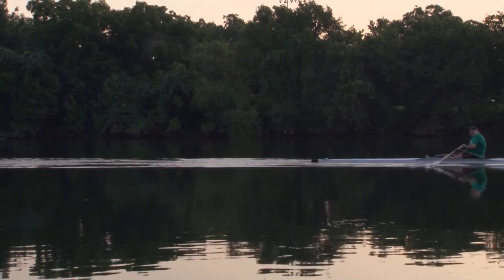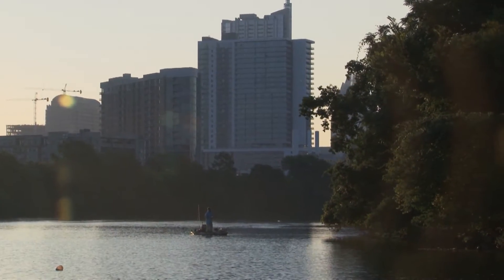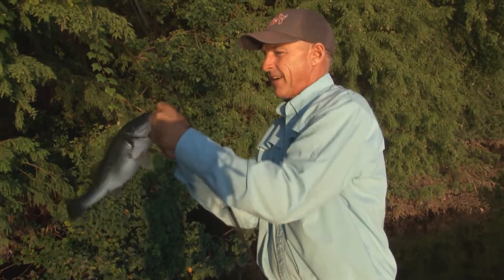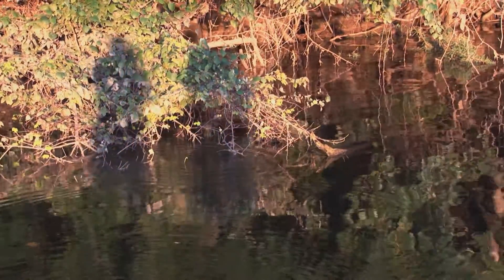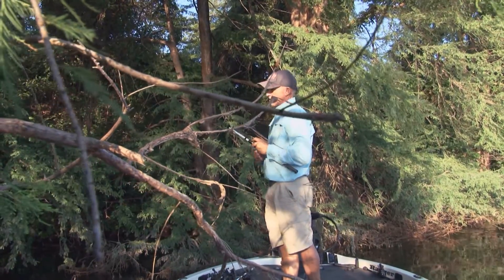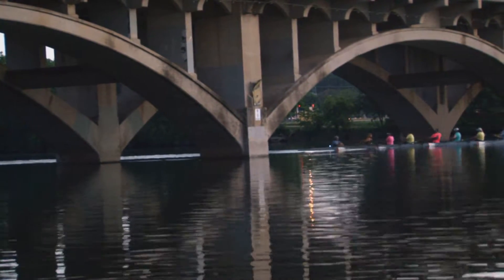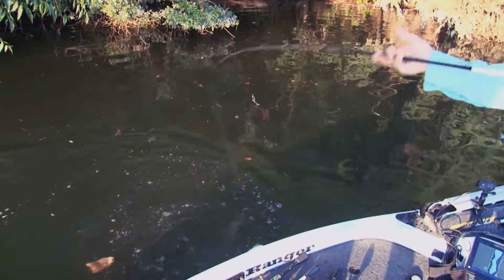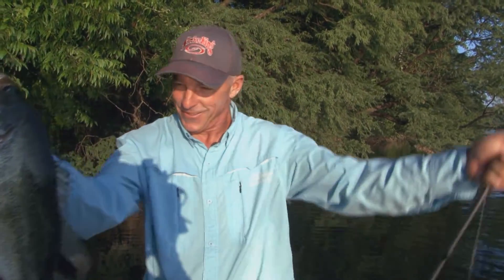Clark's Tips on Fishing Lady Bird Lake, Austin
Clarks shares insights on some great urban fishing right in the heart of Austin, Texas.  Check it out!

Clark Wendlandt is fishing in Austin today on Lady Bird Lake. Watch as he figures out a pattern for catching quality bass on this urban lake.

You will see Bass Fishing, Dove Hunting, Saltwater Fishing, Deer
Hunting and more all from the great state of Texas so if you Fish Texas or Hunt Texas this program provides a great amount of information about Texas and how to catch fish and have successful hunts